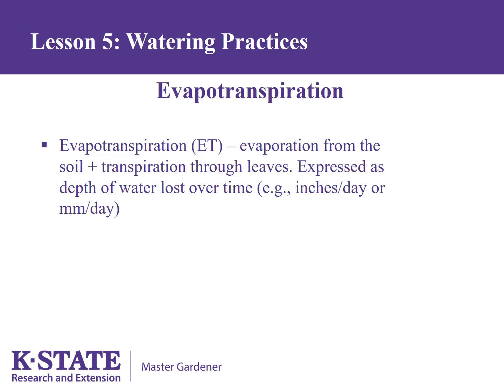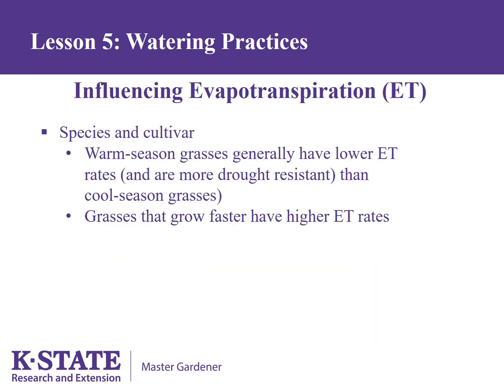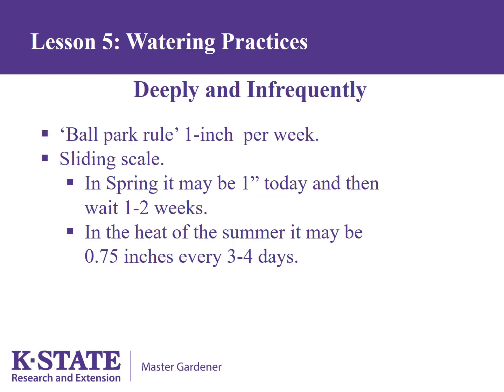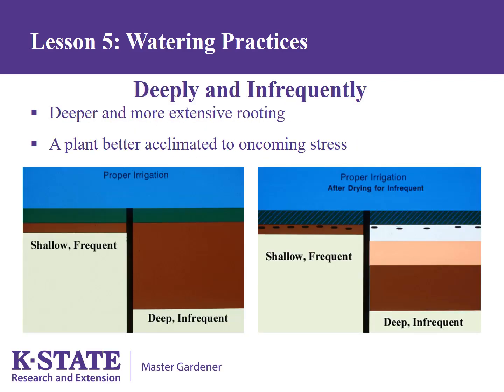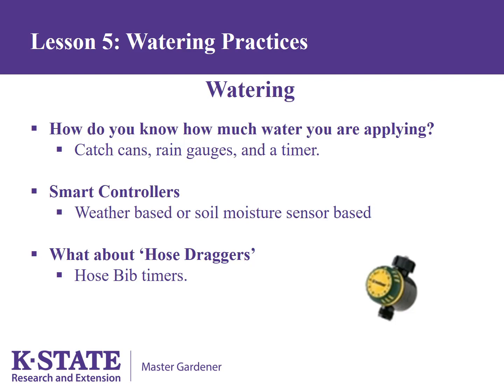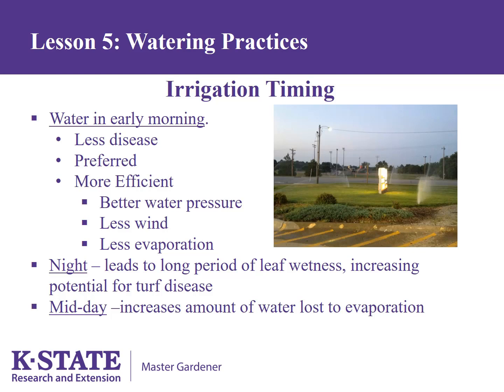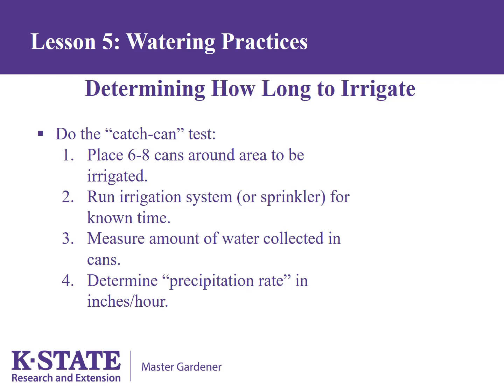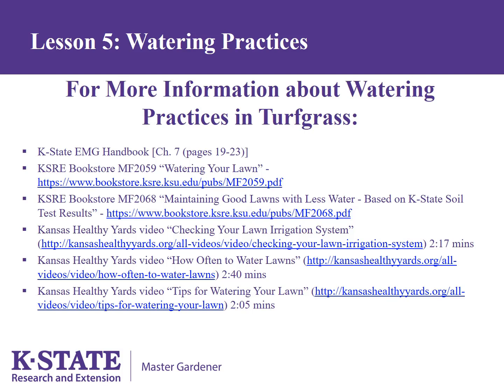Turfgrass in Kansas: Lesson 5 (Watering Practices)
By: Dr. Jared Hoyle of Kansas State University